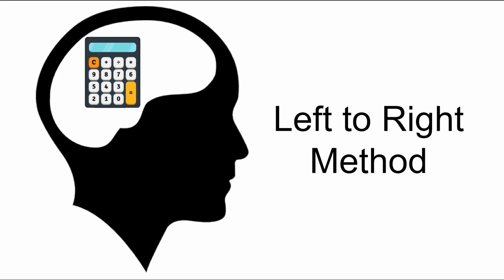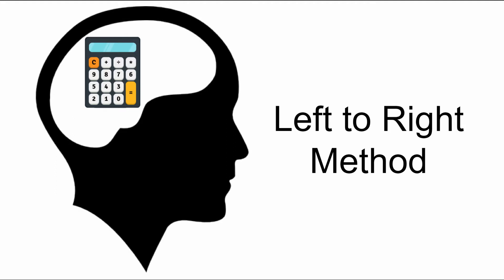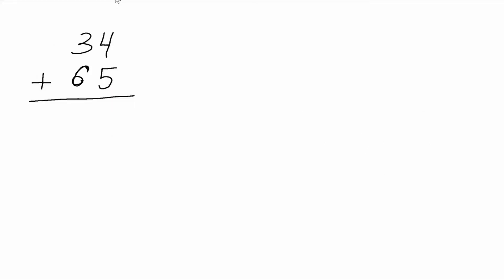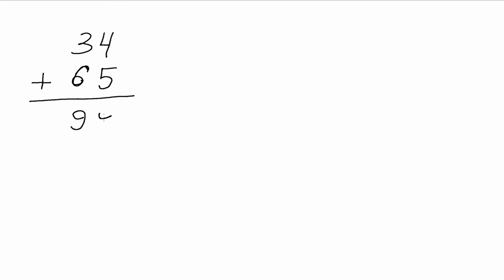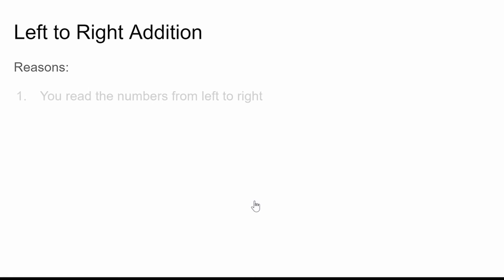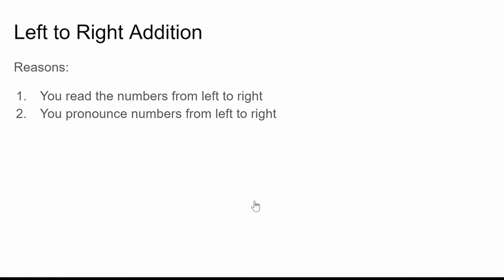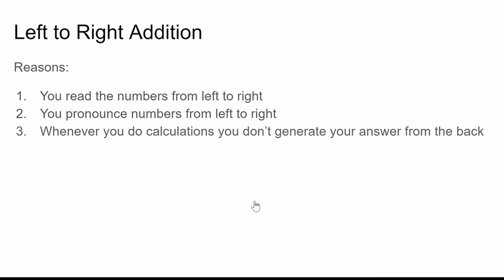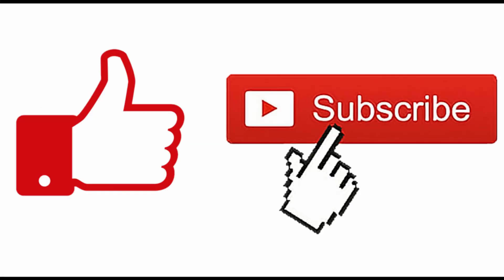1: Left to Right Method (Mental Math and Tricks)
This video is a part of Mental Math And Math Tricks Course. In this course you will learn how to do arithmetic calculations using only you head without the use of a calculator and other interesting math concepts.

The concepts which this course covers can be mastered only by practicing. There will be a app coming out soon which allows to master the concepts covered in this course.